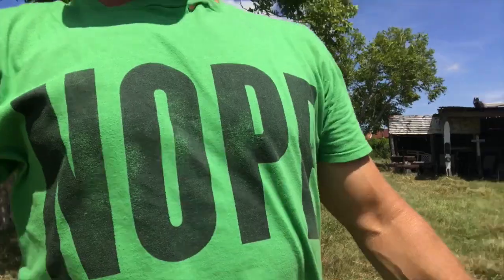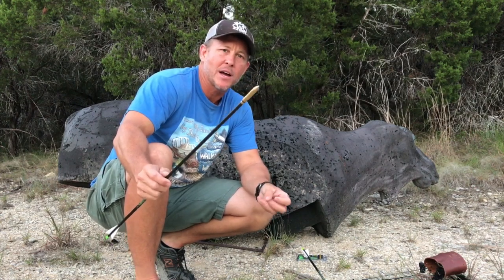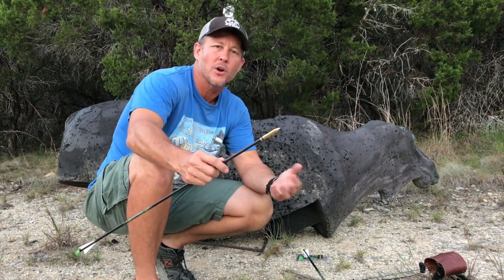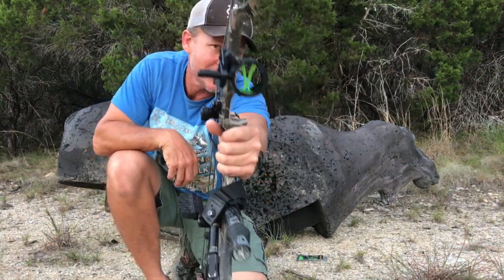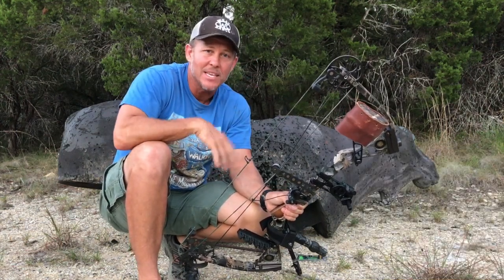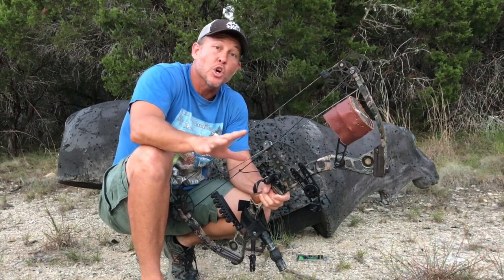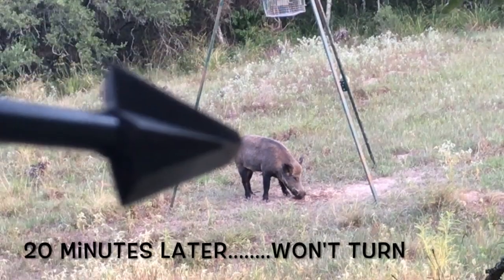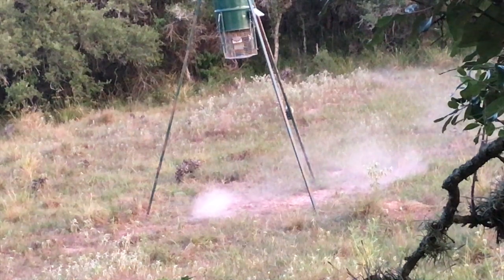High FOC 600 Grain Broadhead I Ranch Fairy "ReviewHunt"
600 Grain Bishop Single Bevel review and kill shot on a 200+ lb boar.  Setup, Tips,Tricks and a very dead PIG on VIDEO - Included.